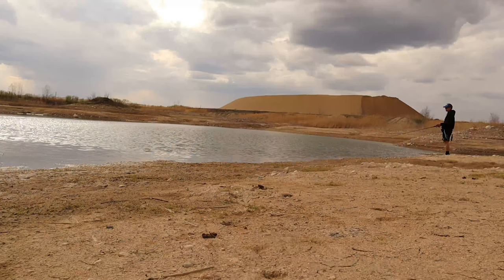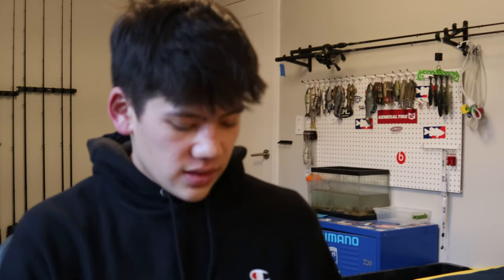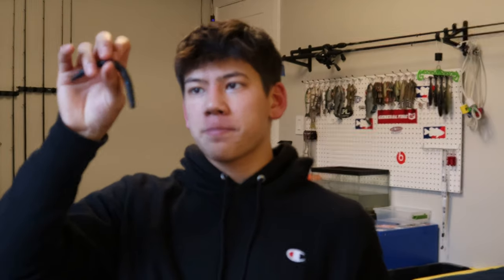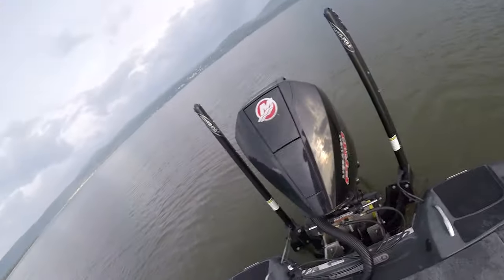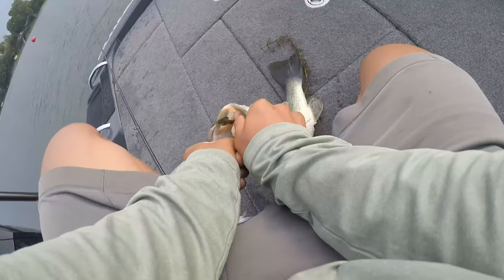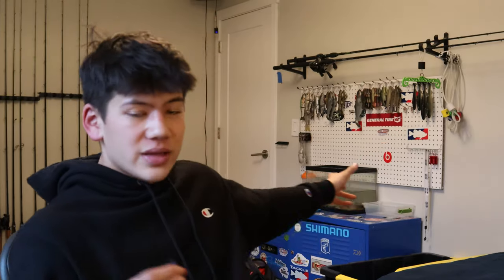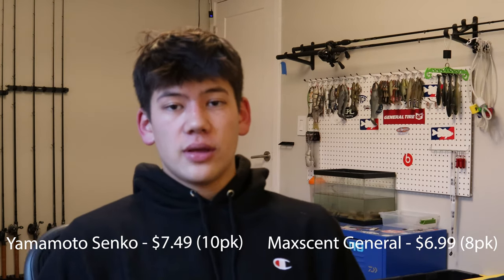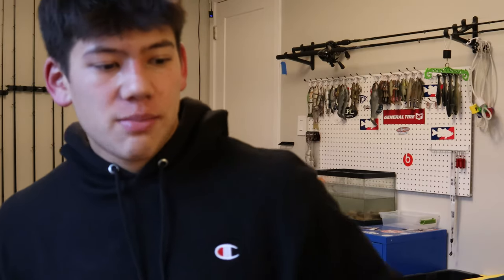Maxscent General vs. Yamamoto Senko? My Thoughts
Follow TheTackleRat on Instagram!